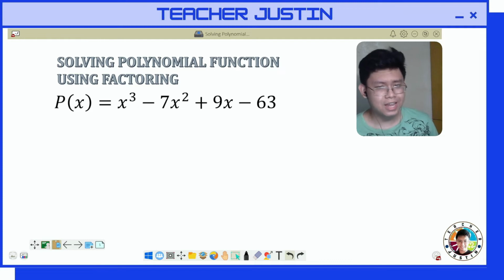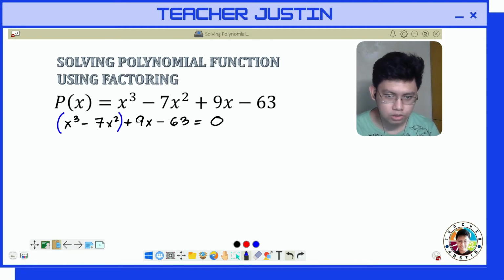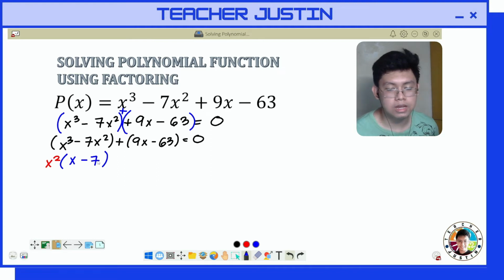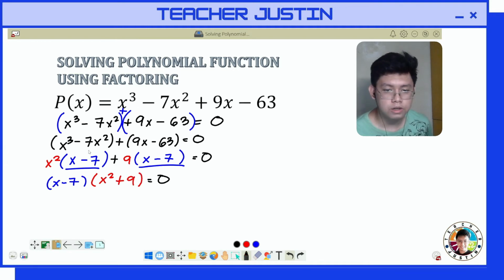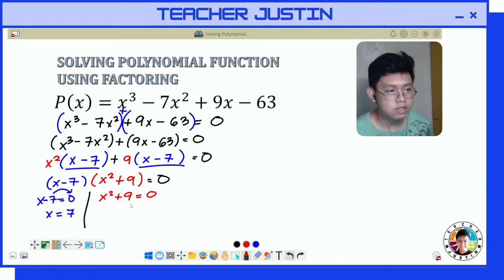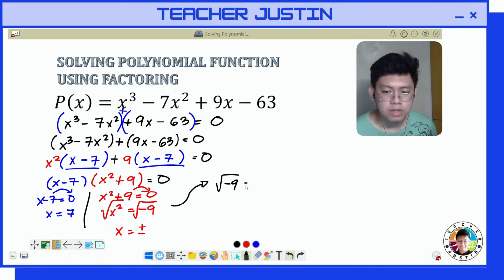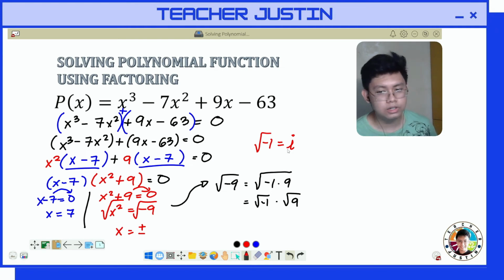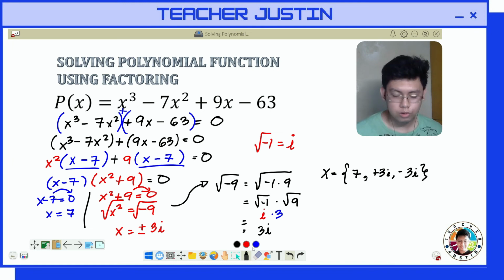Solving Polynomial Function Using Factoring [Example 9]